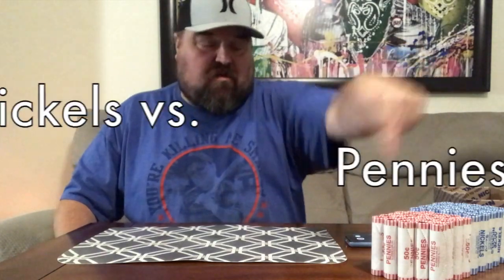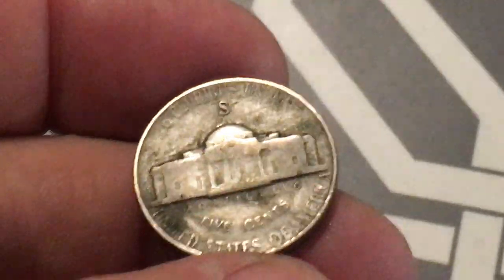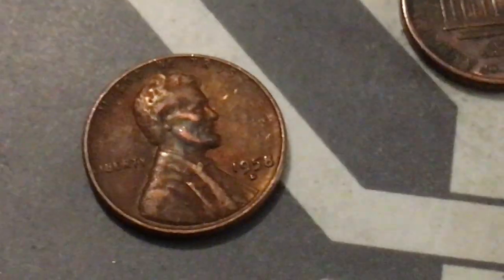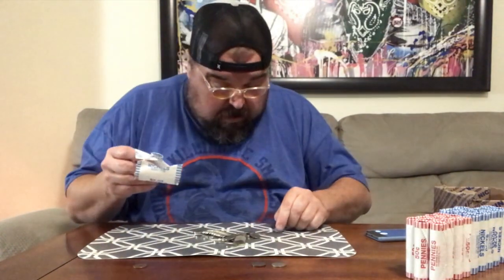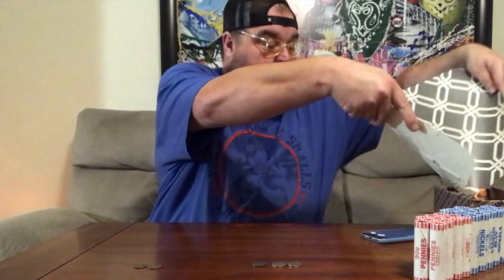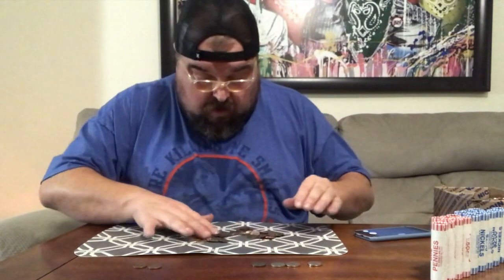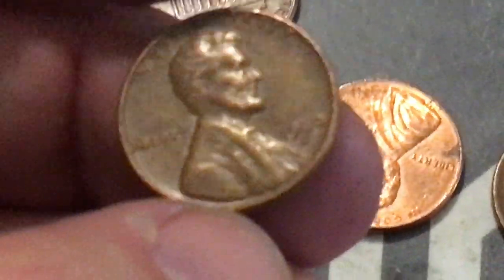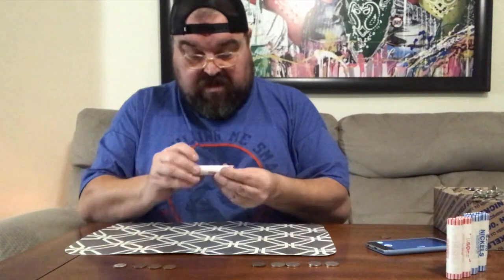Nickels VS. Pennies! Part 2!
Who will take the victory?! Its gonna be a close one!